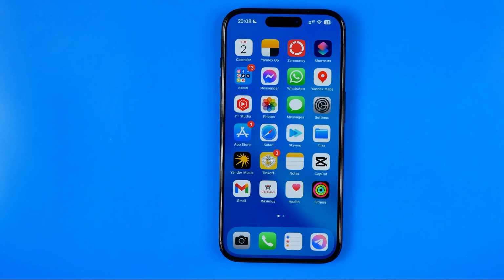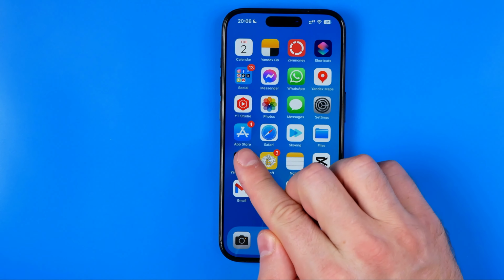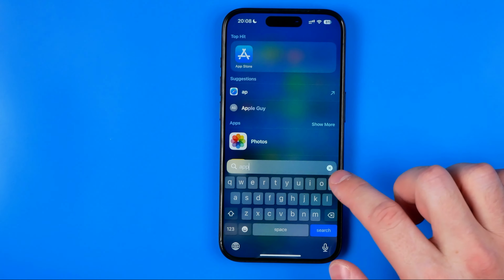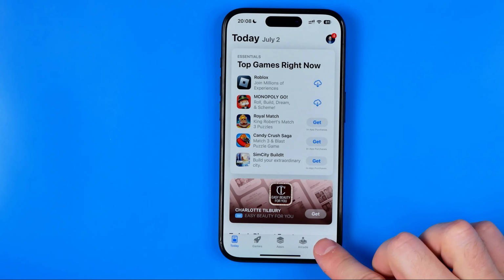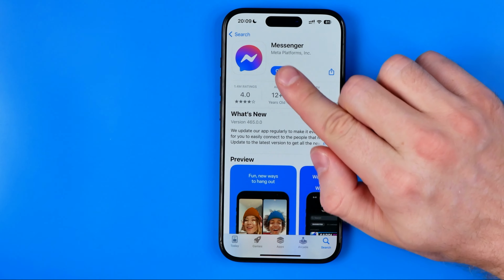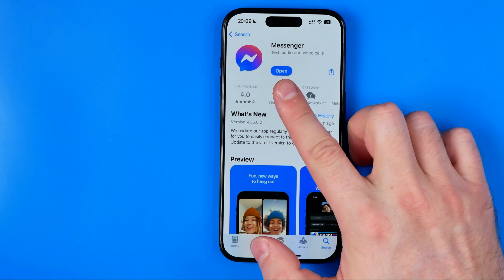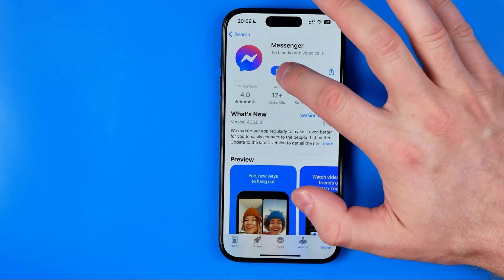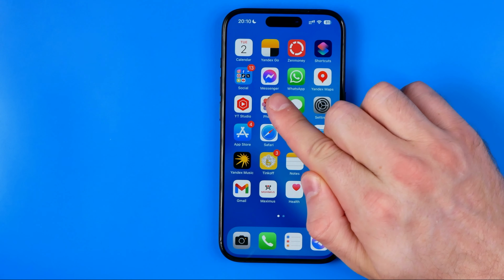How to Install Messenger App on iPhone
Here's how to install messenger app on iphone!